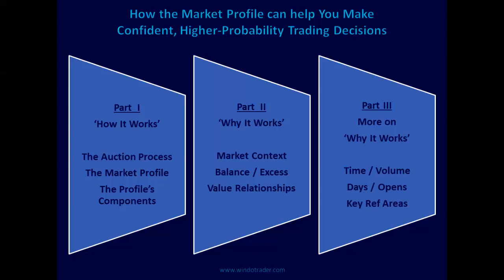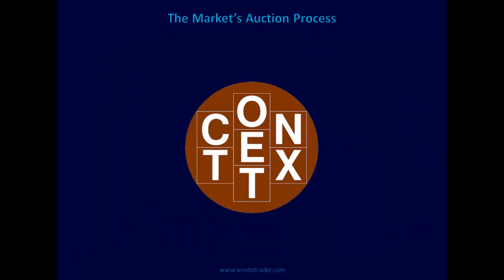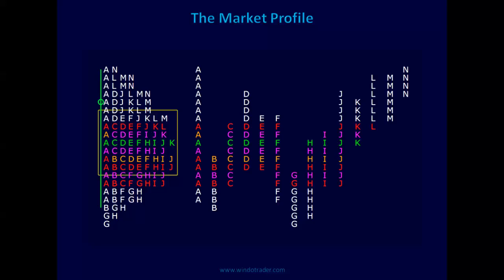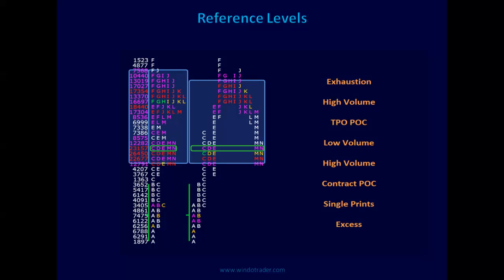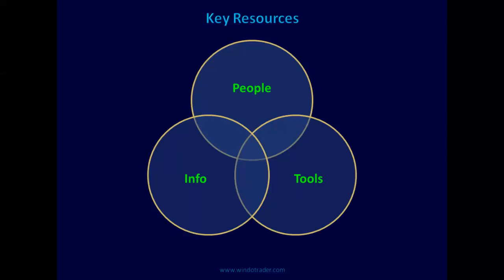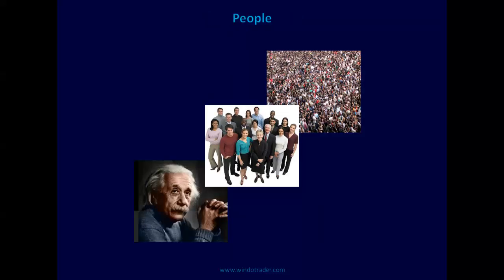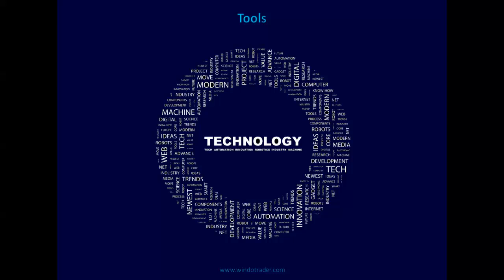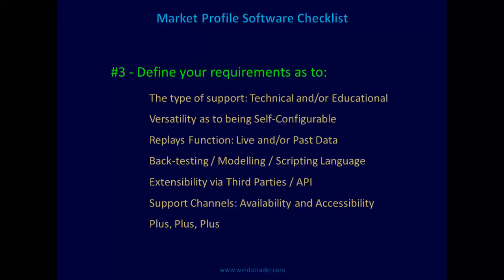04 MP Part 4